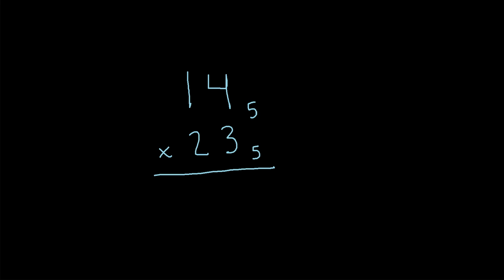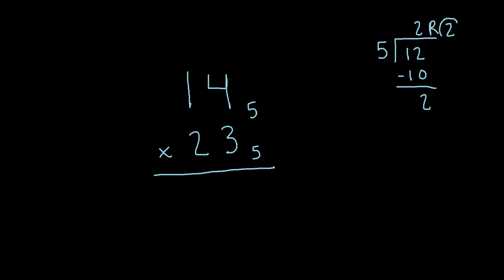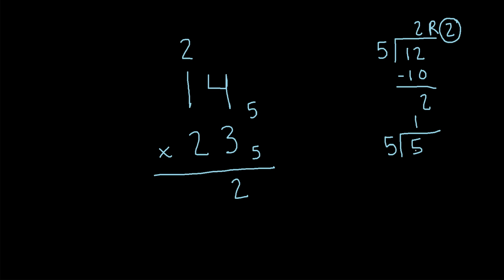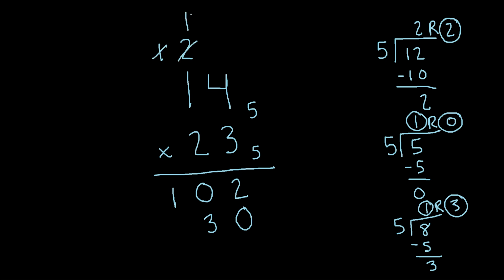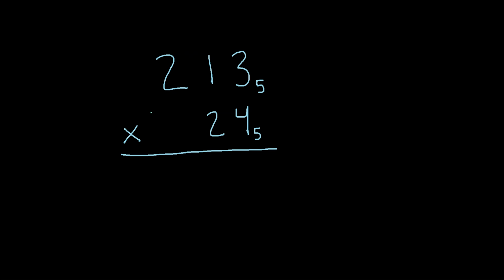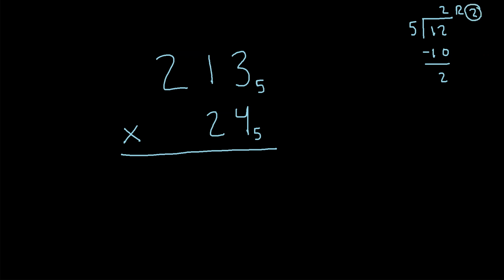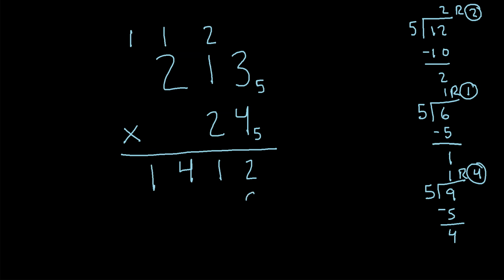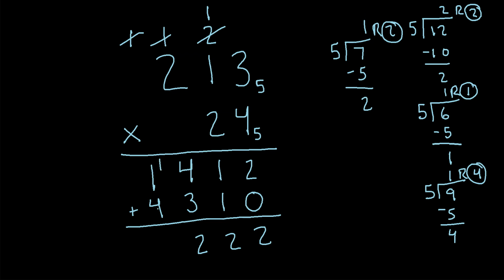How to Multiply Numbers in Base 5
In this video I explain how to multiply numbers in base 5, including several examples.